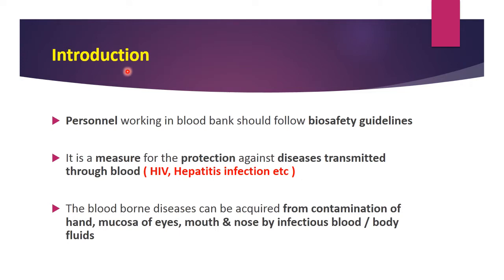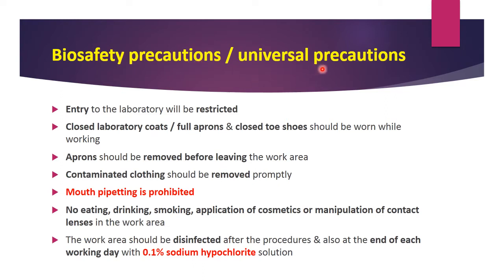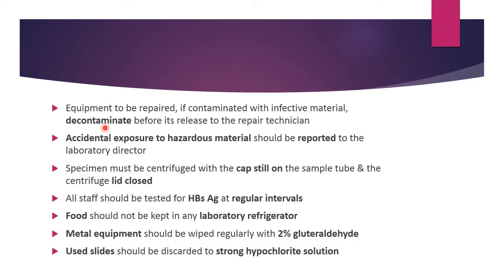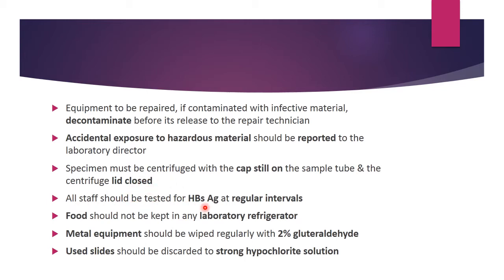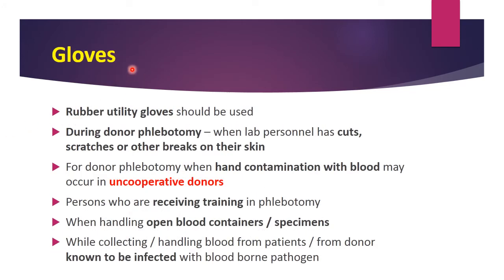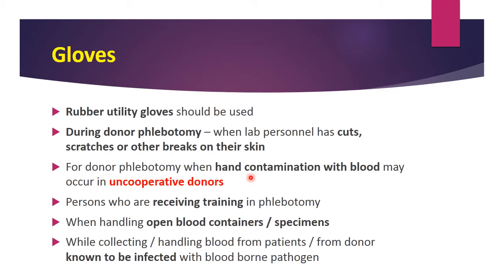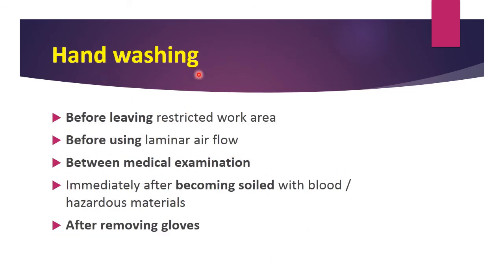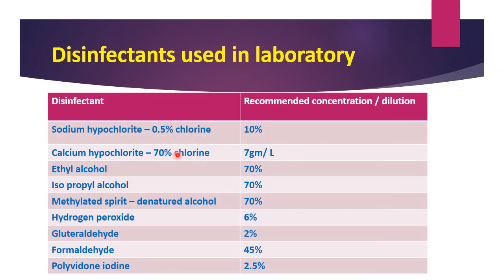14MLT32.LVC06.Bio safety guidelines in blood bank